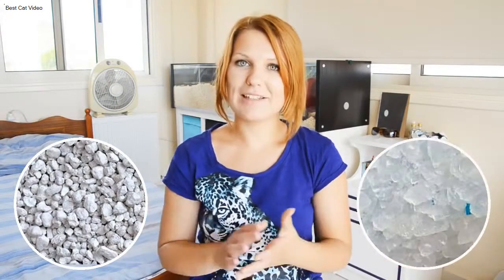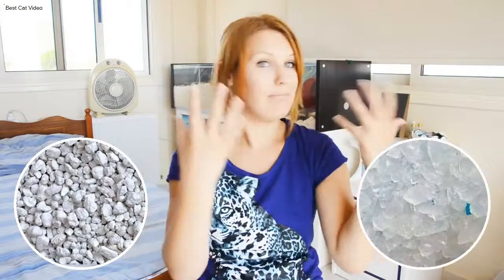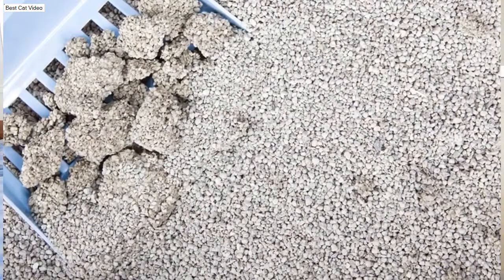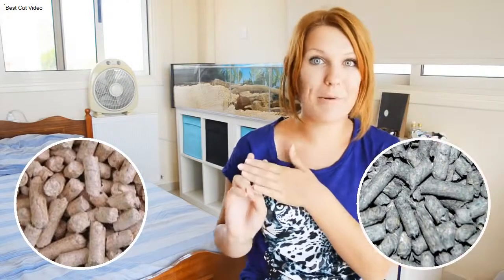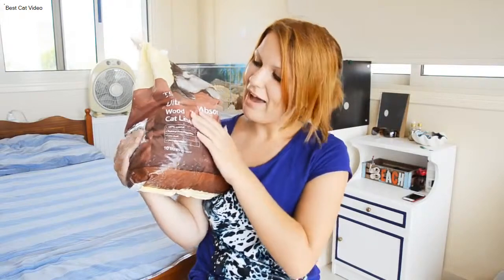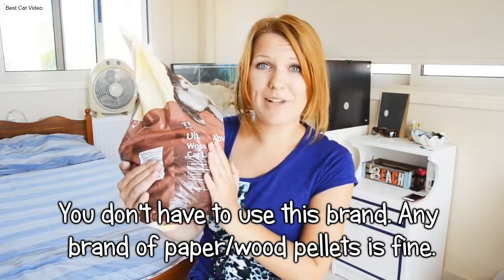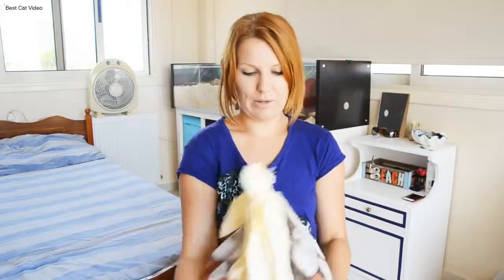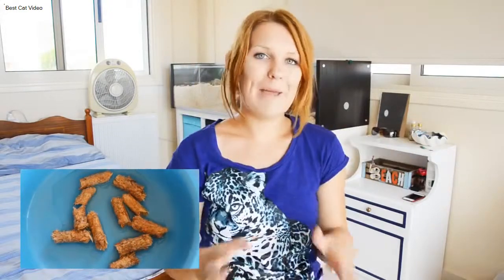IS CAT LITTER SAFE FOR HAMSTERS! Best Cat Video Compilation